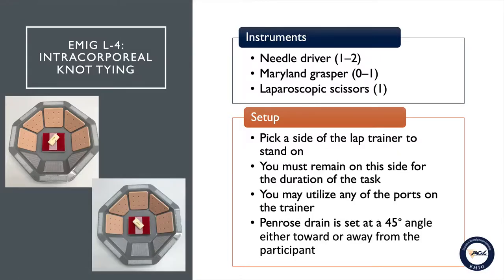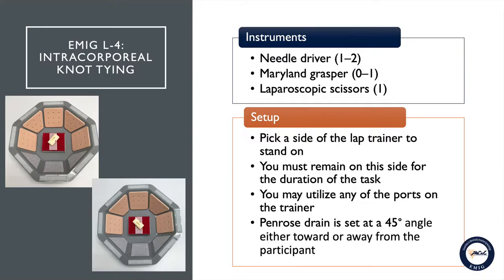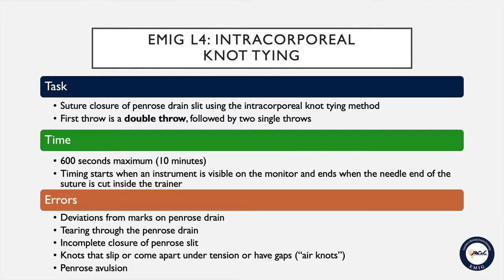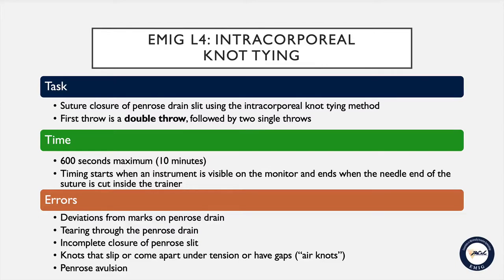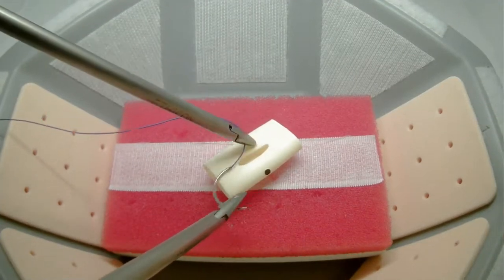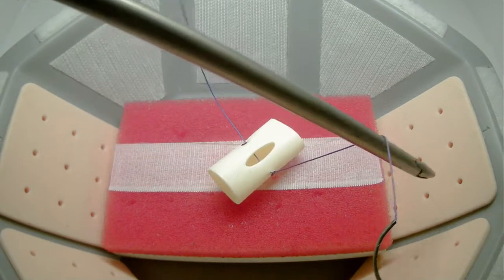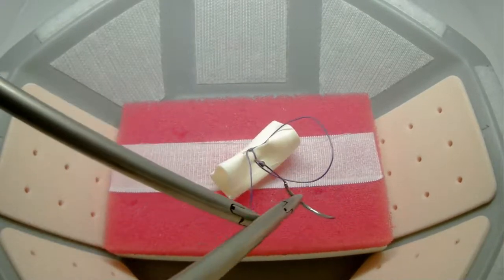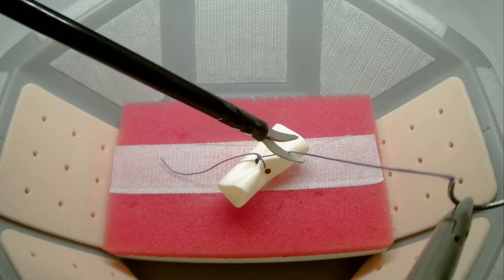Exercise L-4: intracorporeal tie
The participant is positioned and provided laparoscopic scissors and the same choices of needle drivers or grasper offered in Exercise L-3 (see Video 4, The exercise goal was to pass a 15-cm 2-0 polygalactin 910 suture (Vicryl), swedged on to a 26-mm ½ curved tapered needle through the marks on the Penrose and approximate the defect with a knot comprising three intracorporeally formed throws, the first of which was a double throw —a surgeon’s knot. The maximal allowed time and errors recorded were identical to those for Exercise L-3. Video created by AAGL. Used with permission.